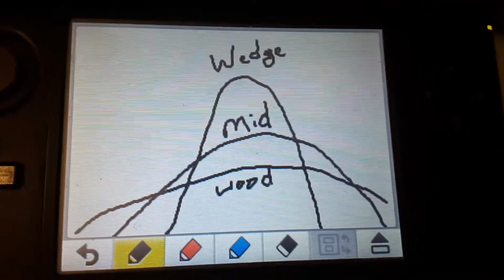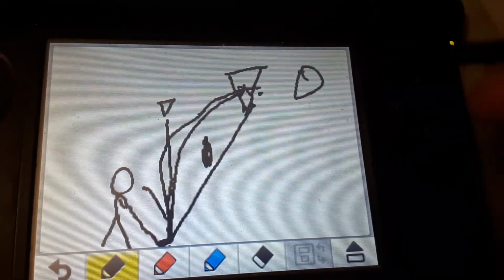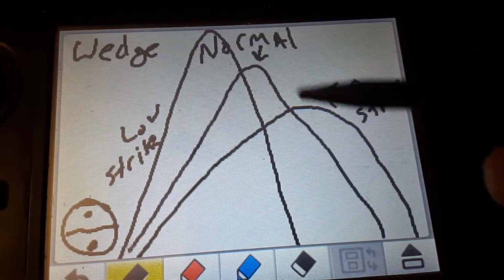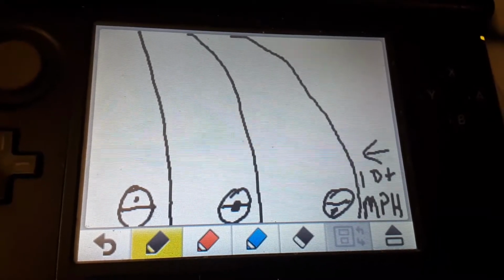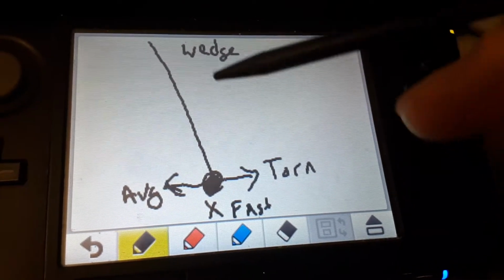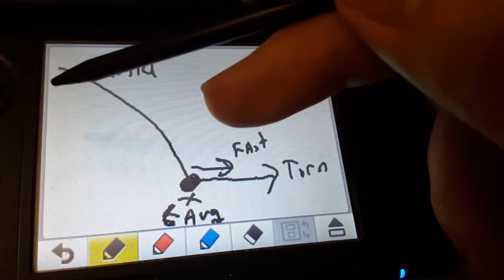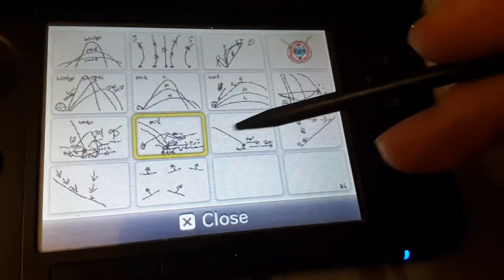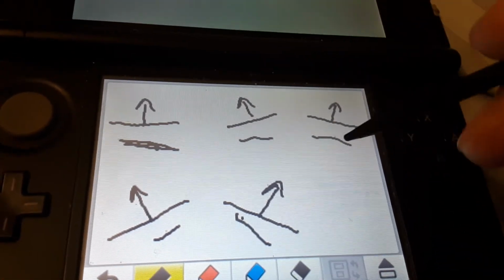Tiger 2014 Tutorial *part 2*